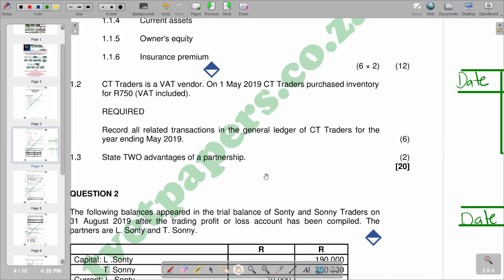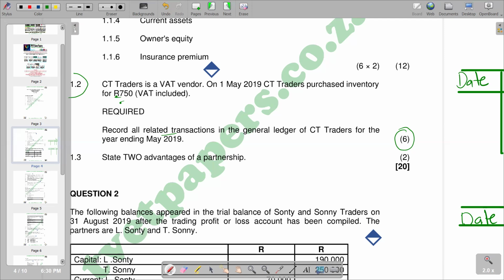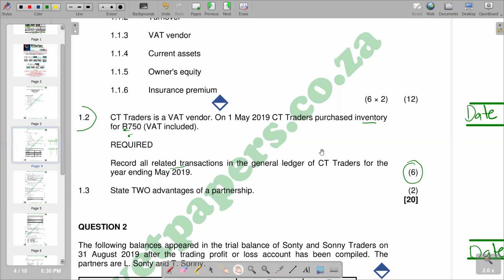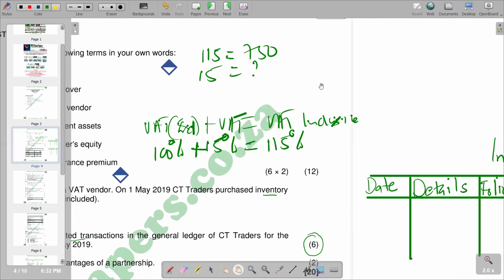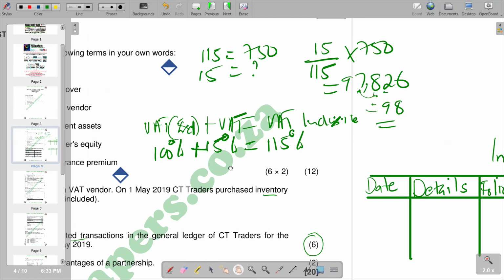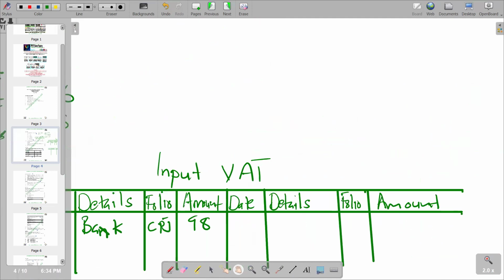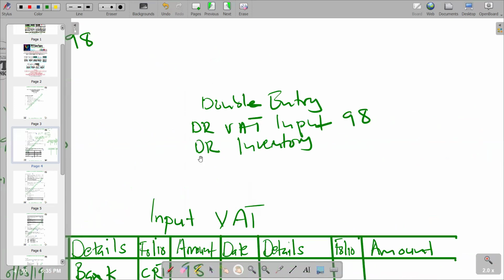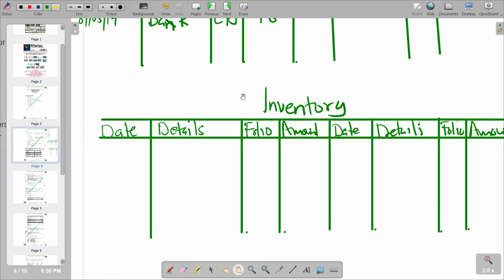FINANCIAL ACCOUNTING N5 LEDGER ACCOUNTS VALUE ADDED TAX VAT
Past exam paper revision June 2022